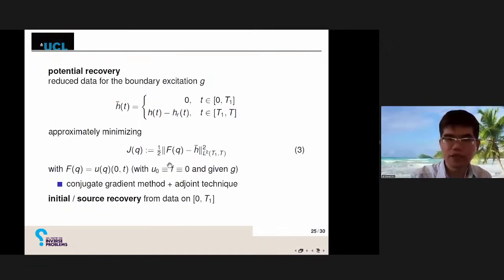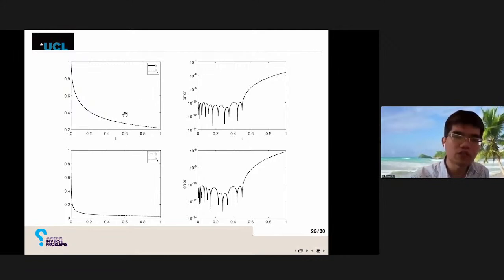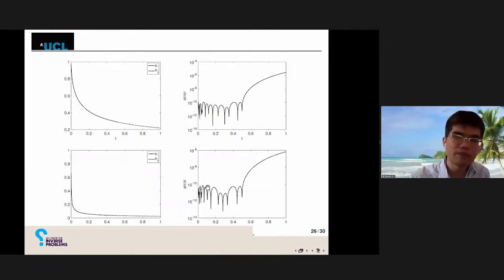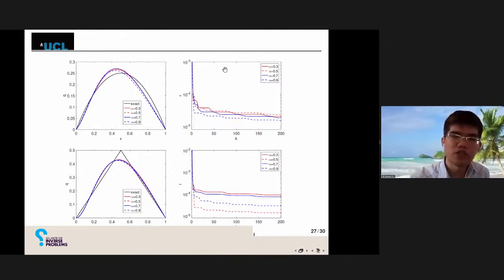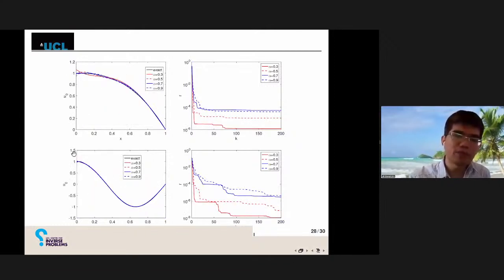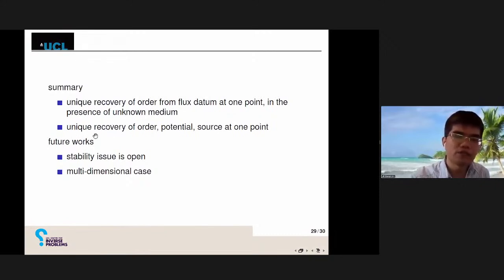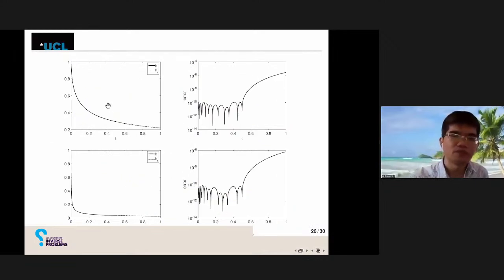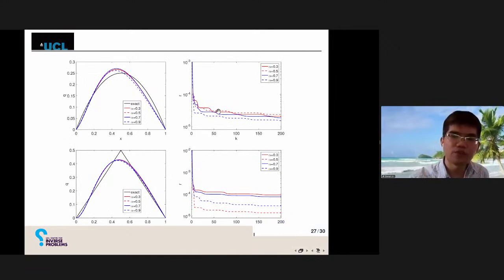INdAM workshop - Fractional Differential Equations (pt.2.2)